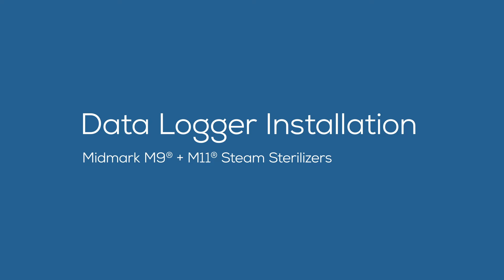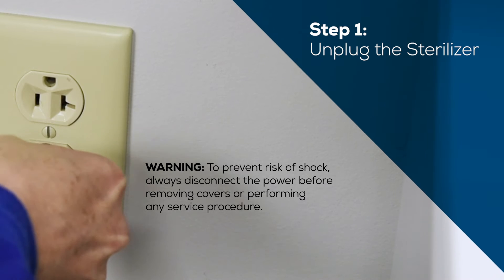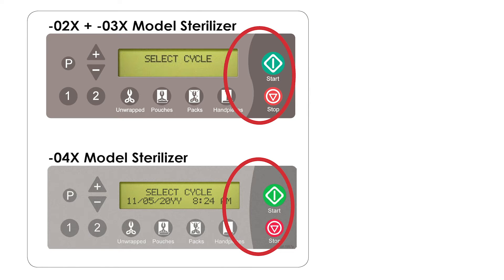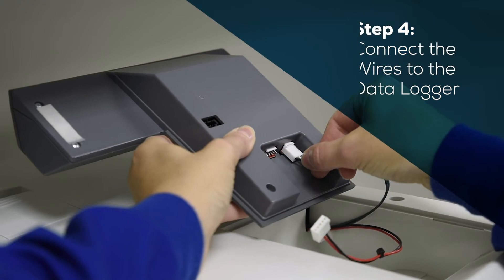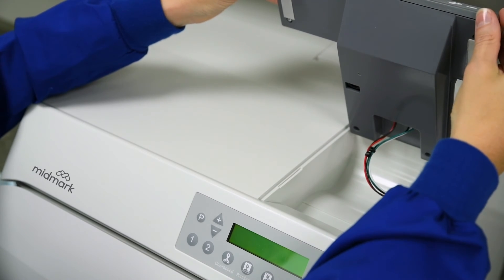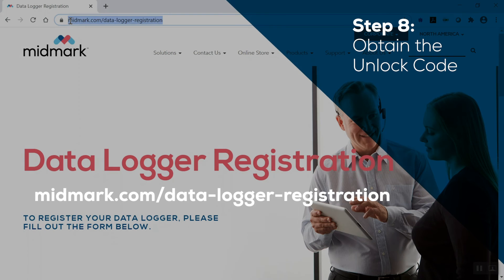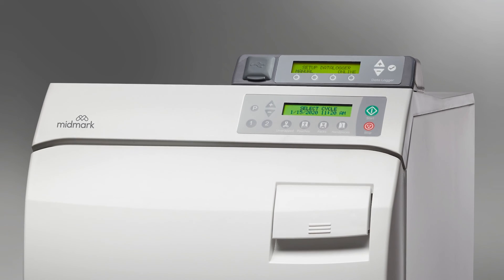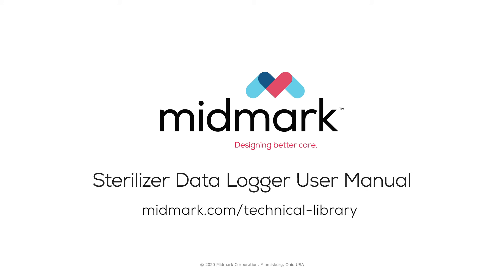Sterilizer Data Logger Installation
In this video we will guide you through the installation of the SterilizerData Logger into the Midmark M9® and M11® Steam Sterilizers.